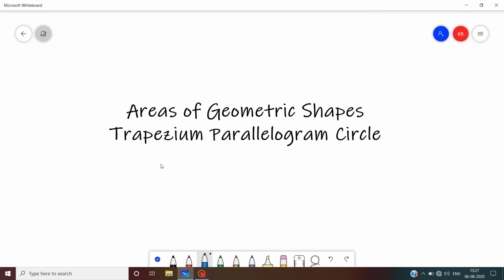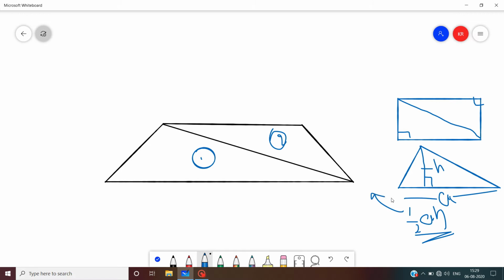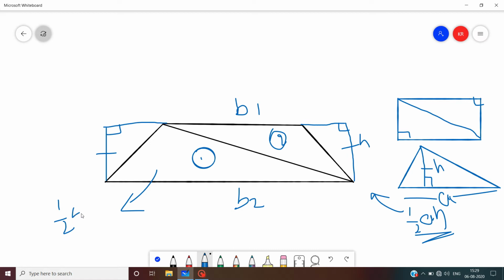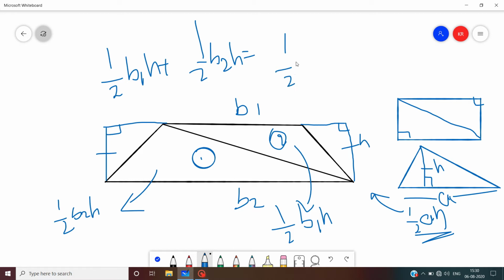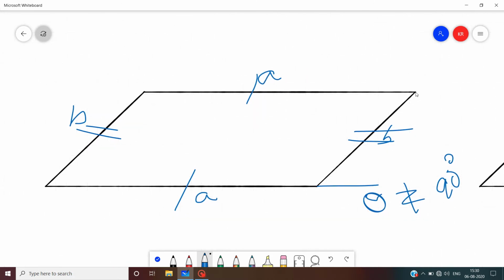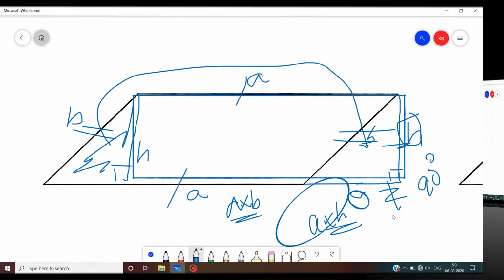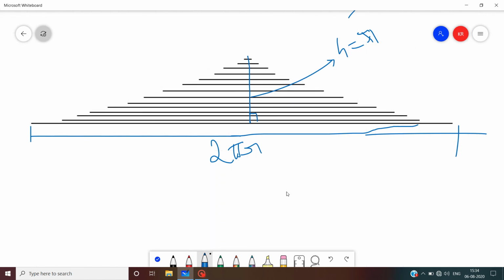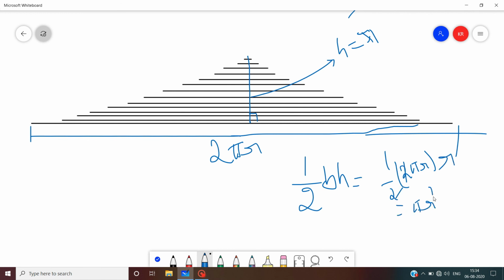Trapezium Parallelogram Circle Areas